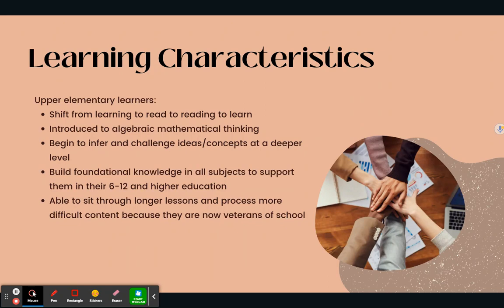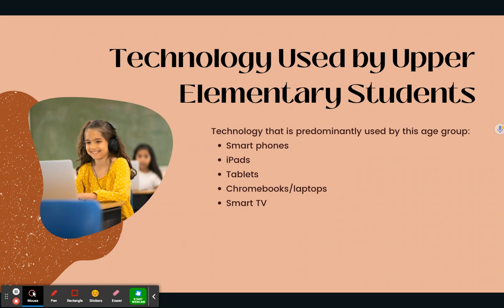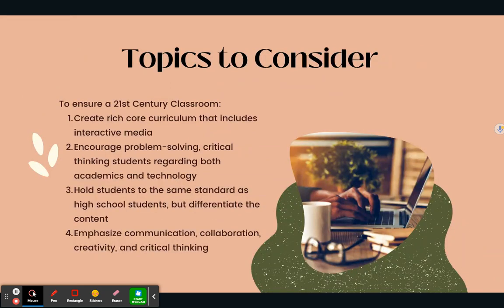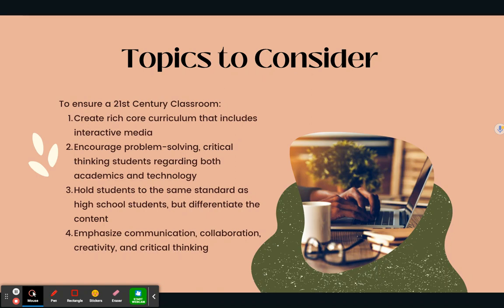Learners in Curriculum 21